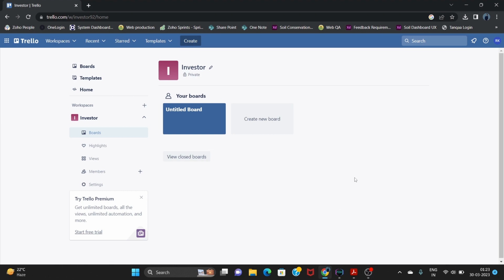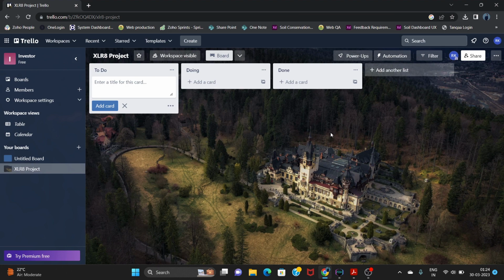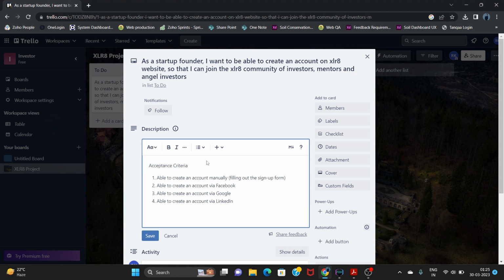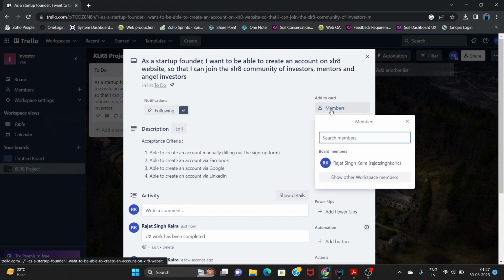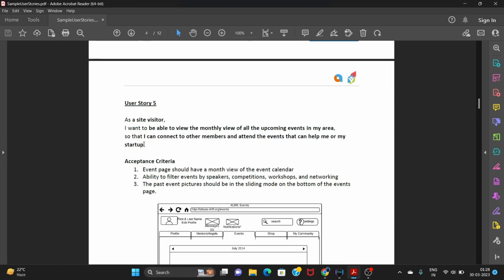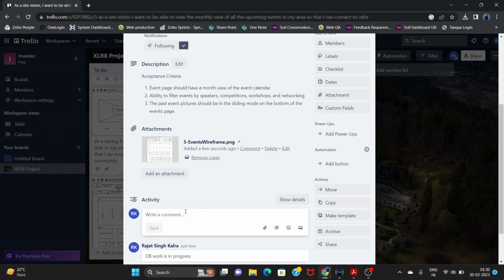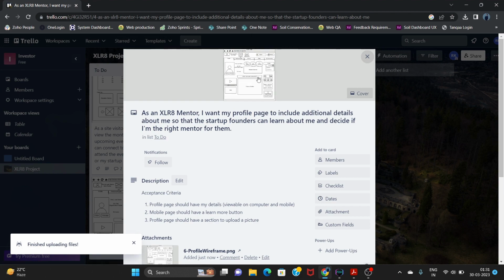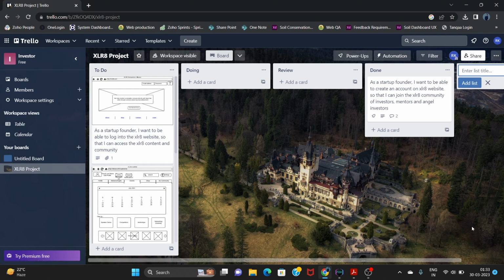Creating Kanban board in Trello | Project Management Tool | Business Analyst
In this video I will tell you how to create kanban board in trello. I will also explain how to create user story and add acceptance criteria to it. How to visualize the whole project in Trello.